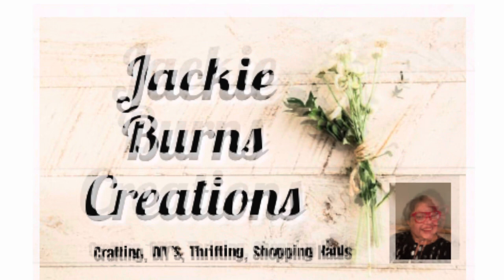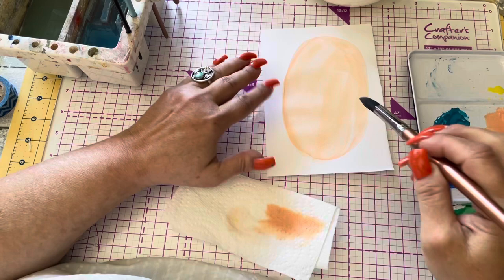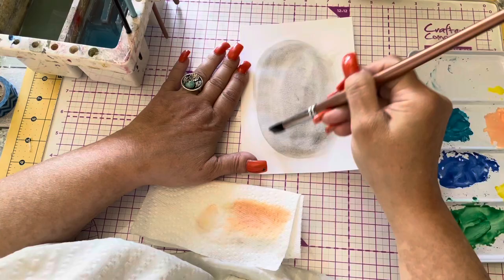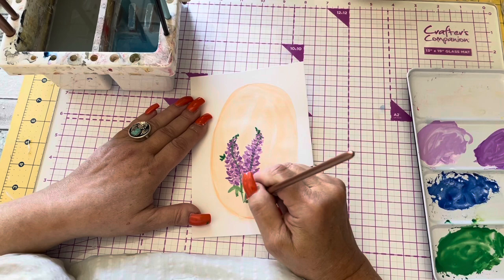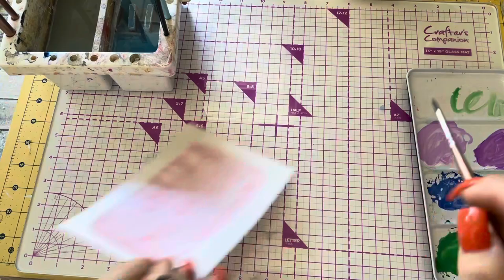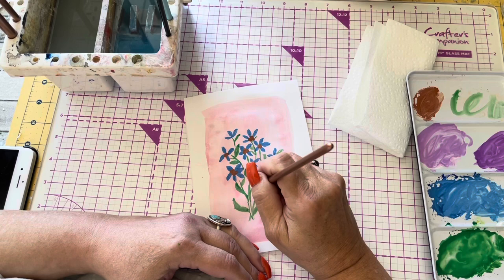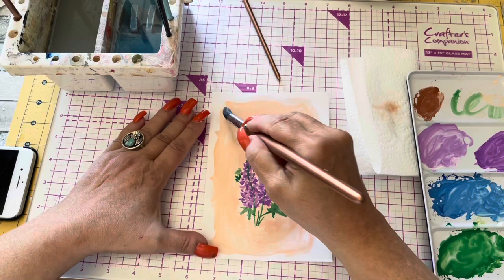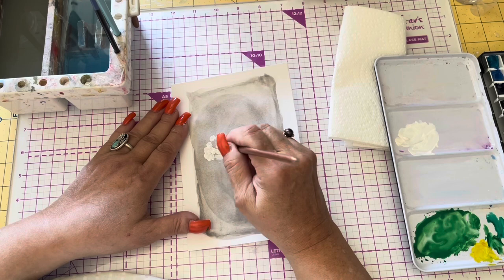The Gouache Girls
This is a collaboration with friends who are painting with gouache.
I haven’t used gouache in over 20 years so it is quite the challenge. I hope you enjoy.

Can Sarah DIY it?